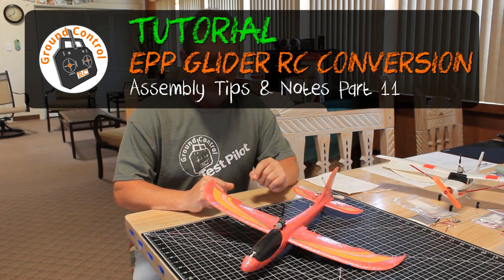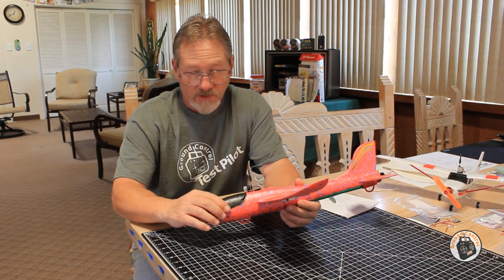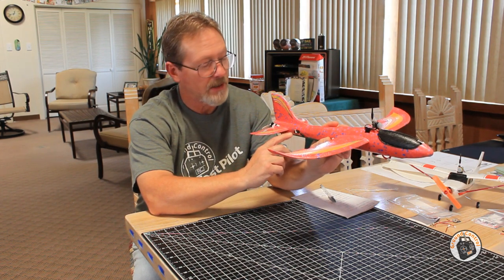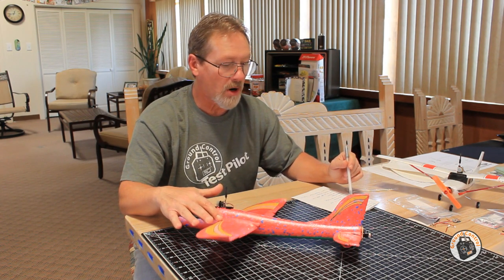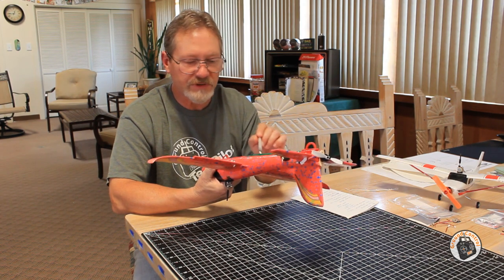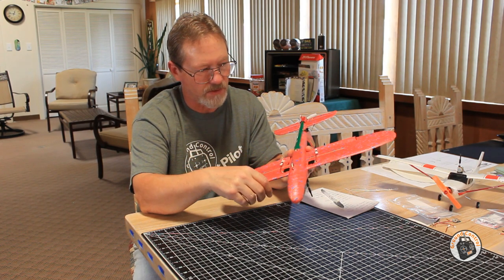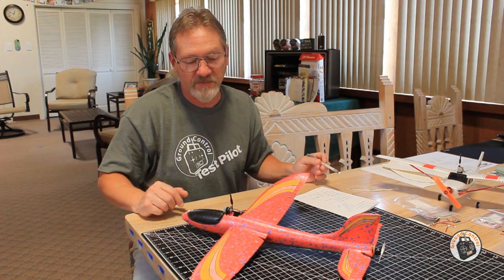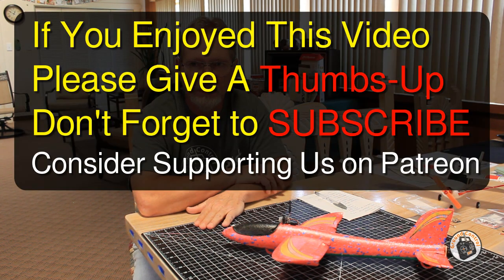Tutorial Part 11 - Glider EPP 48cm RC Conversion - Assembly Tips & Notes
48cm Big Size Hand Launch Throwing Aircraft Airplane Glider DIY Inertial Foam EPP

2 Pairs Gemfan 3025 PC Propeller CW/CCW For 1104 Motor 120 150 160 RC Drone FPV Racing Multi Rotor

2.4G 4CH Micro Low Voltage DSM2 DSMX Compatible Receiver Built-in Brushed ESC

Turbowing 5.8G 48CH 25mw Transmitter 700TVL 120 Degree Wide Angle Wireless FPV Camera NTSC - Copper Antenna

Happy Flying!

Description:

Type: Airplane
Size: 47CM*48cm*12cm (L*W*H)
Fly Distance: About 30m
Material: EPP Foam
Color: Orange, Red, Blue

What's in the Box:

1 X  Hand Throwing Airplane Toy

Legal